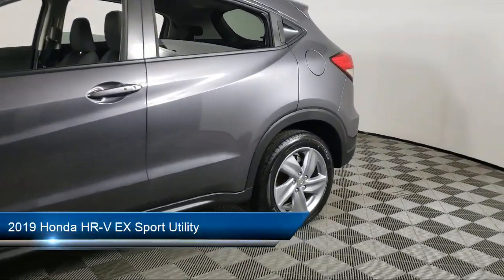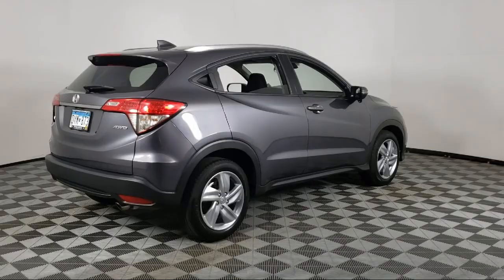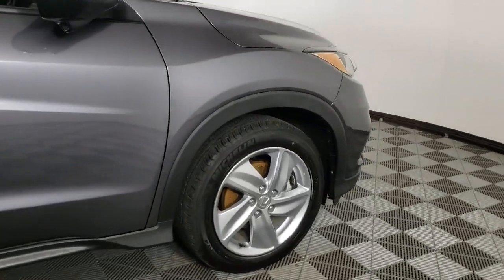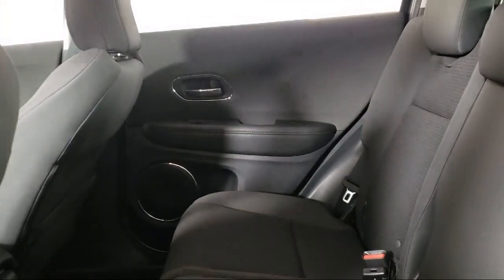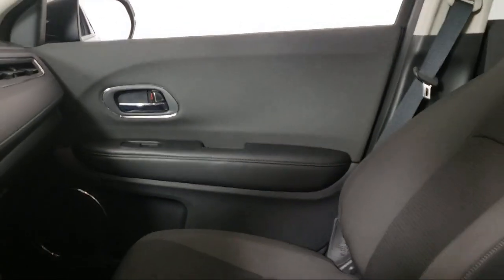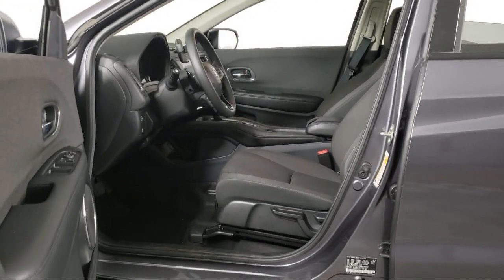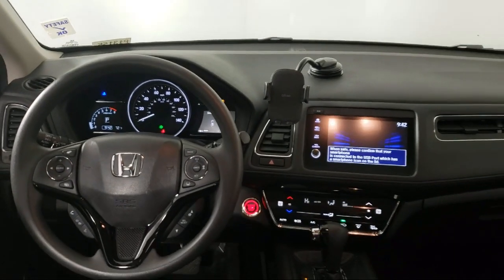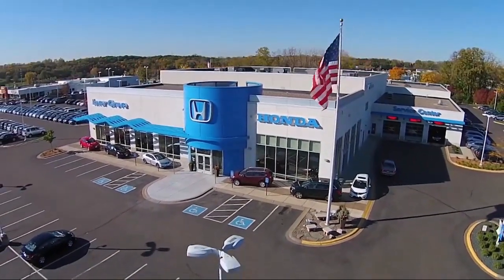2019 Honda HR-V EX Sport Utility Inver Grove Heights St. Paul Minneapolis Woodbury Burnsville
2019 Honda HR-V EX Sport Utility Stock Number: P13155 Vin:3CZRU6H55KM741527.